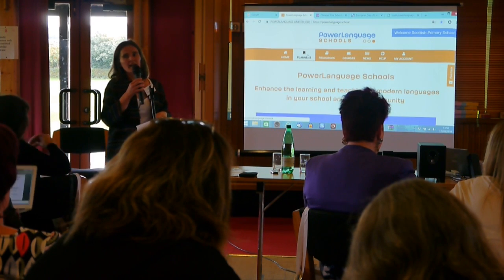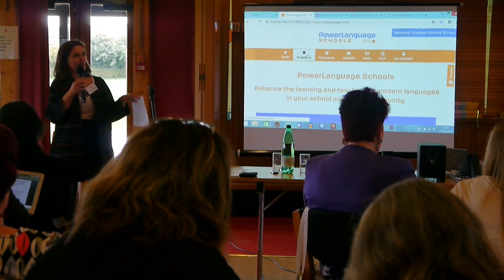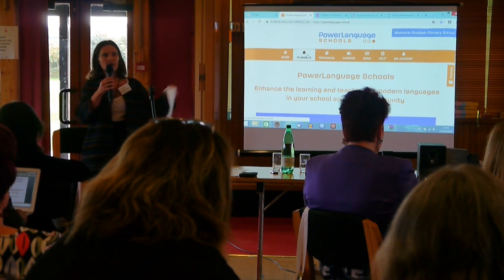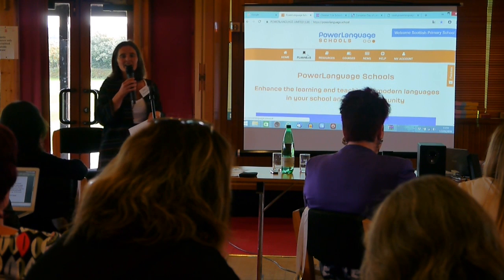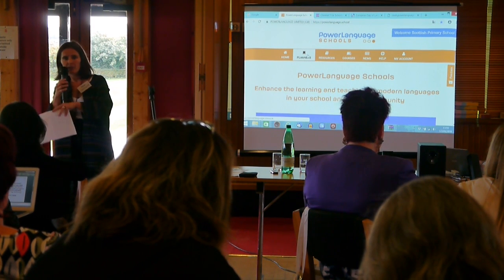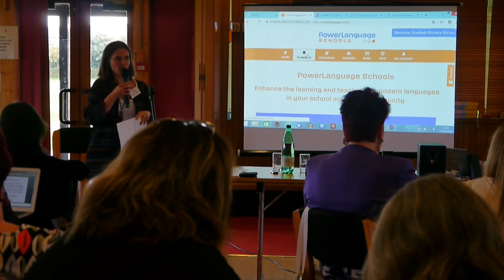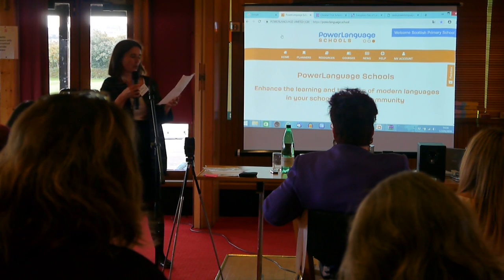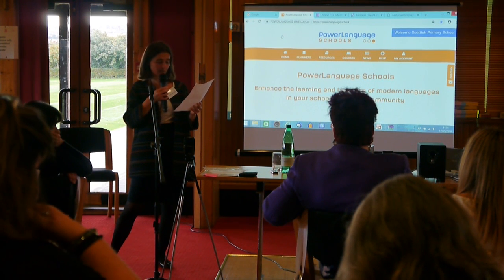PowerLanguage Conference 2018 - Elise Gay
Elise Gay, PowerLanguage, speaking at the PowerLanguage International Conference 2018.